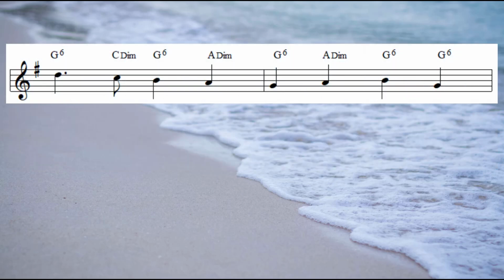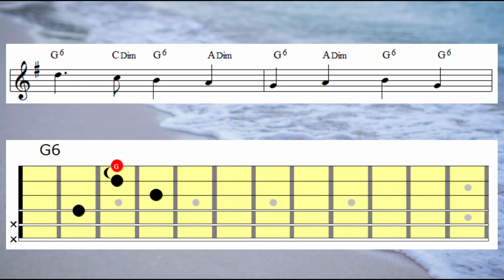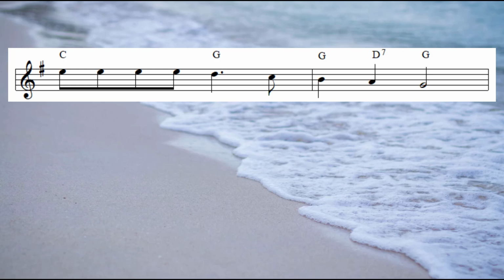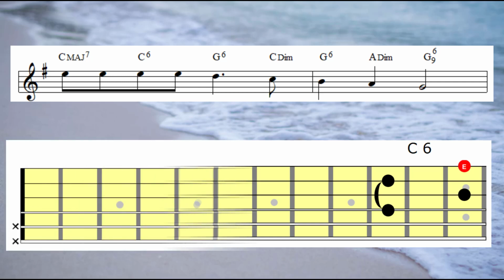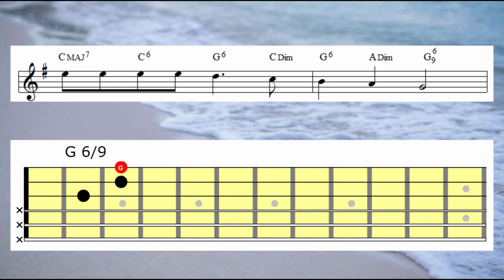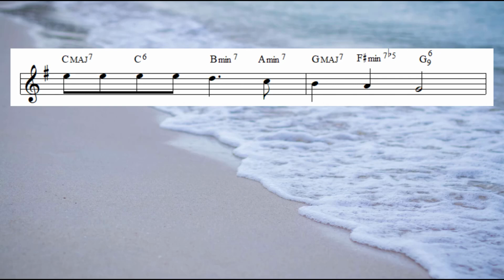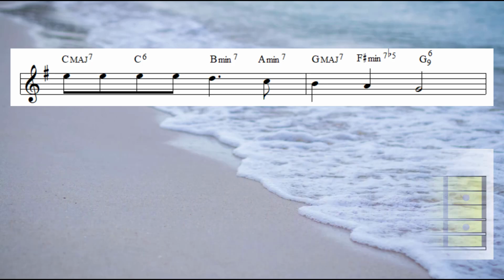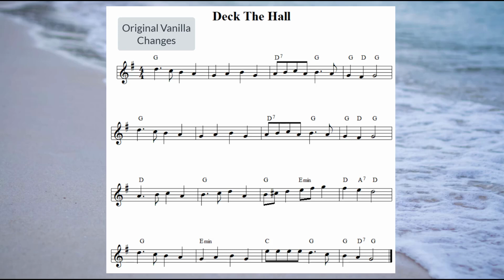Jazz Guitar Chord Melody Lesson 17 - Guitar Dynamics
In this guitar lesson, I will show you how to create a chord melody using jazz guitar chords. As I'm playing, I'll teach you the melody and how to use dynamics when playing chords.

In this Jazz Guitar Chord Melody lesson, I will show you how to use guitar dynamics and variations in rhythm to stylize your chord melody arrangements on guitar.

Want to play Jazz Guitar Chords, but don't know where to start? In this video, I'll teach you how to play jazz chords so you can start playing chord melody on guitar.